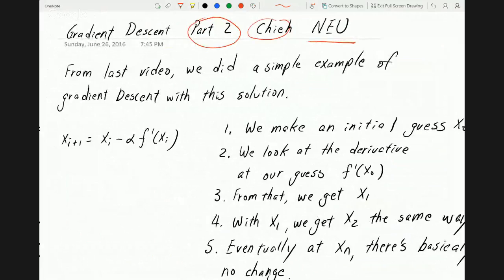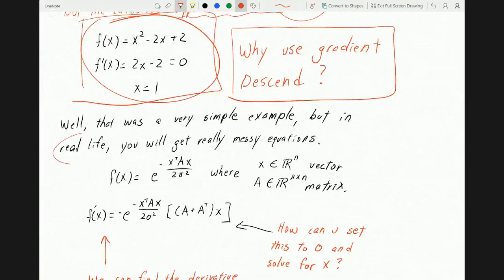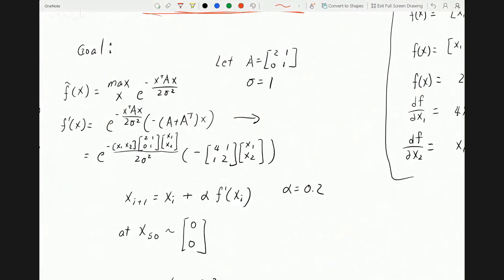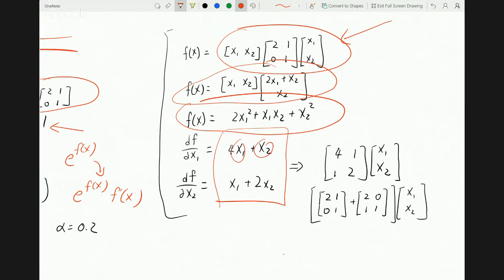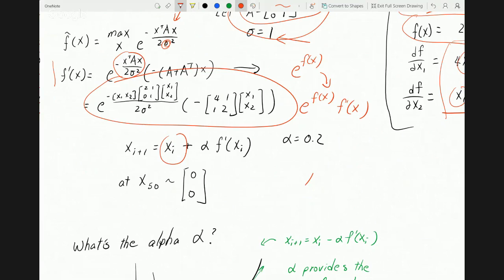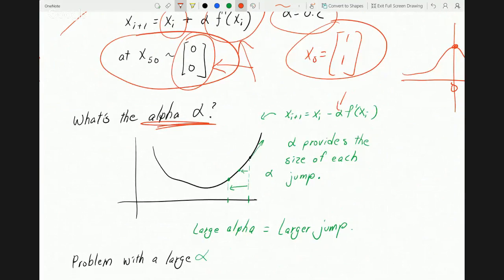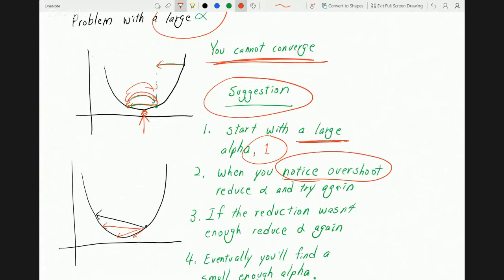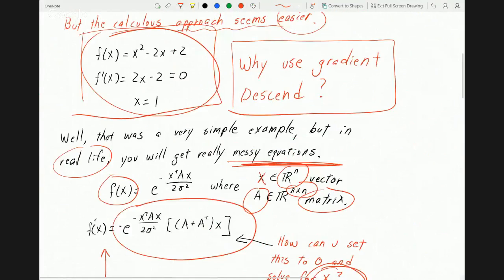Gradient Descent Part 2 Chieh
A quick tutorial on Gradient Descent Part 2